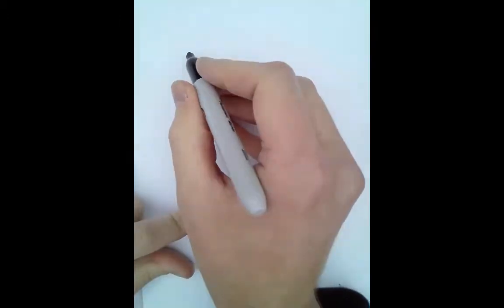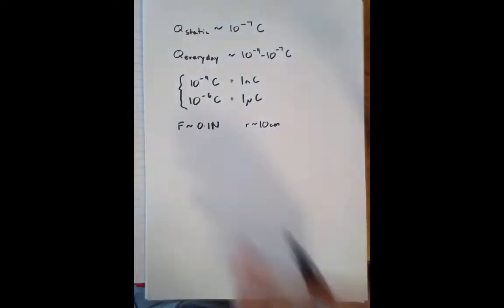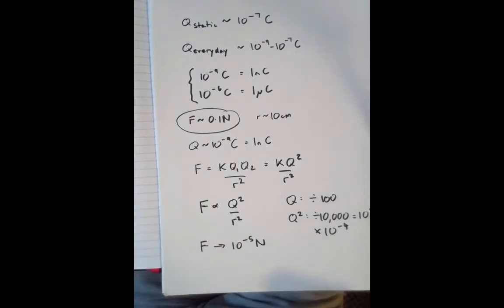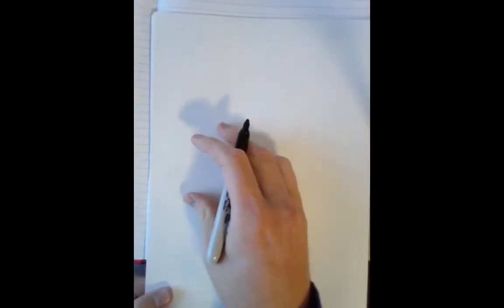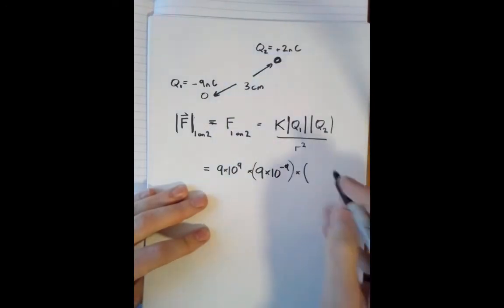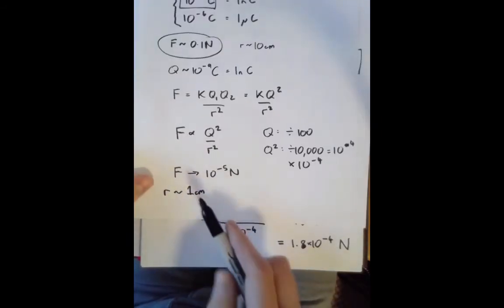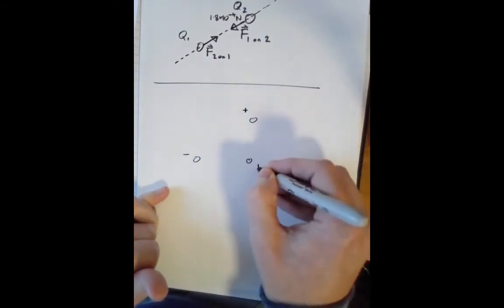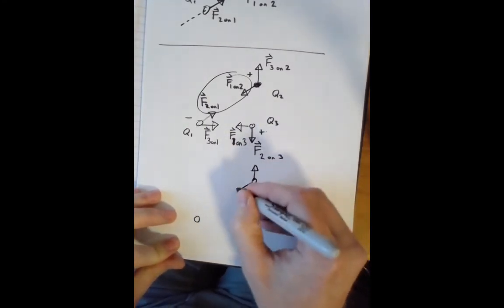PHYS 2426: Lecture 4 - Coulomb's Law Tips